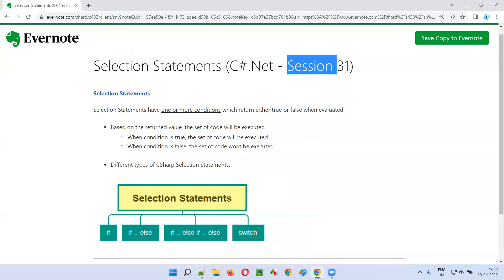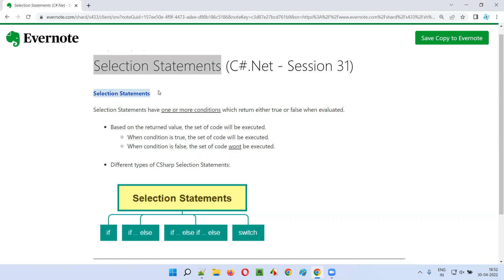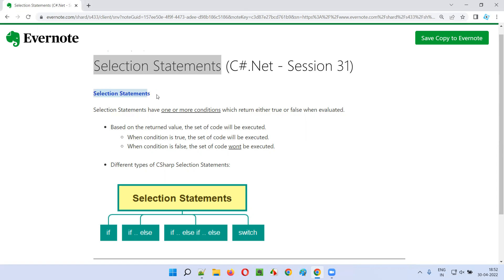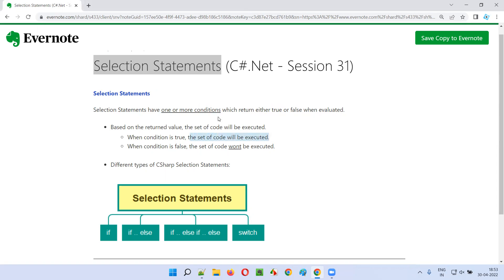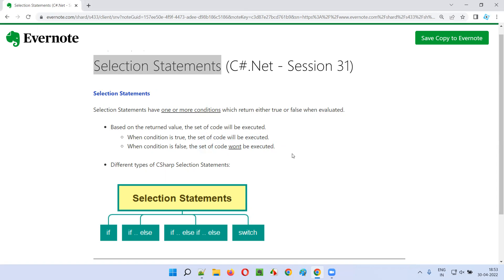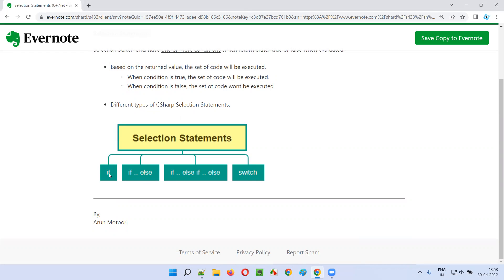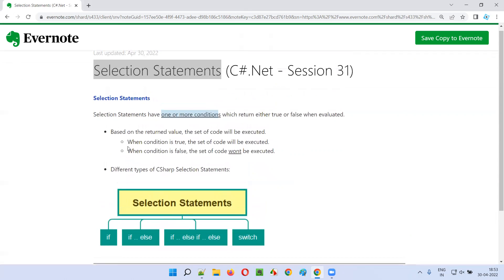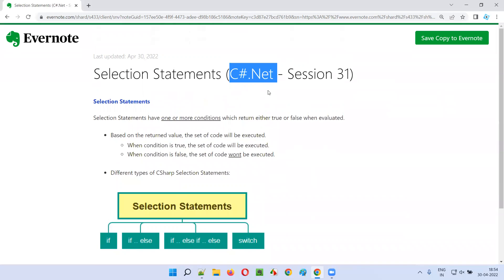Selection Statements (C#.Net - Session 31)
In this session, I have explained and practically demonstrated Selection Statements in CSharp